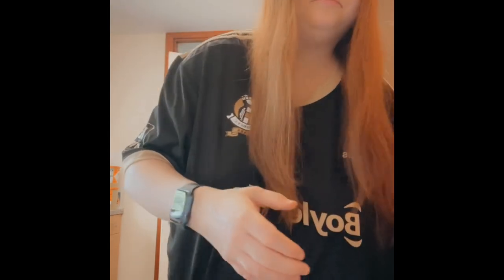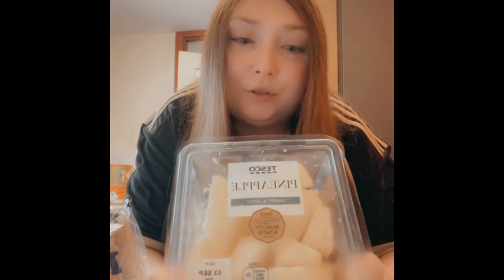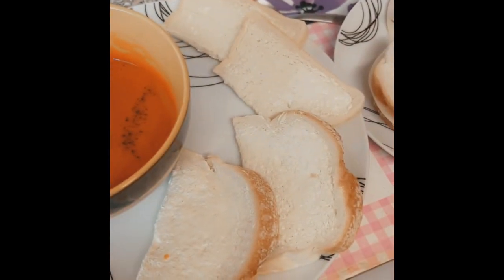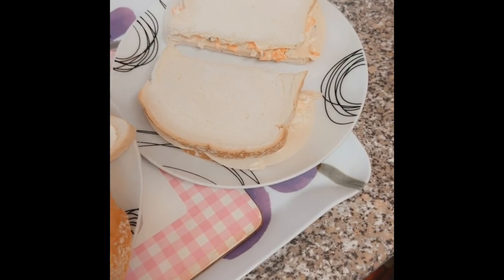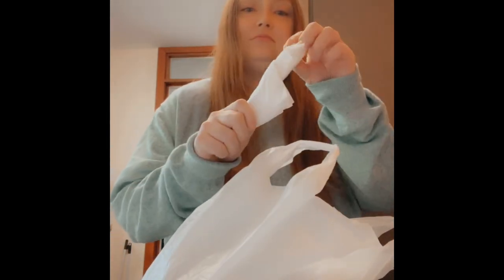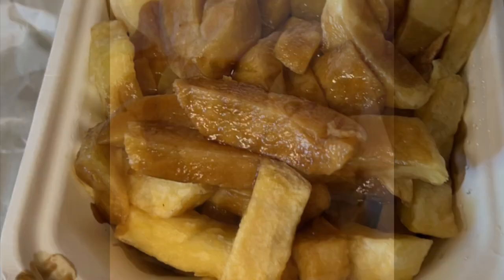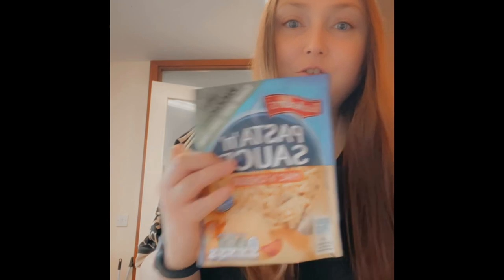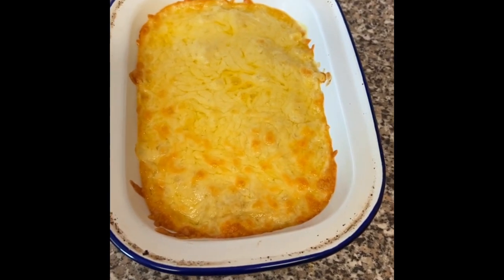What I eat in a Day 05/09/23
5th September 2023

Silvertide fish and chips ( Tain ) Highlands , Scotland - Chips and Gravy